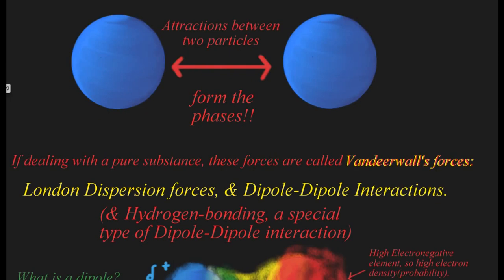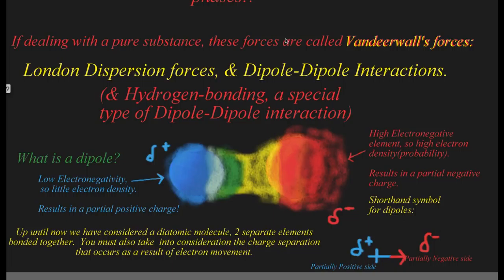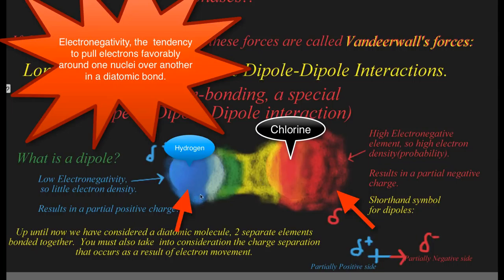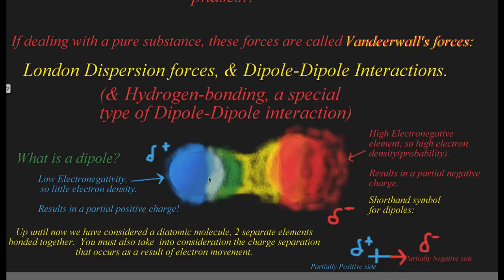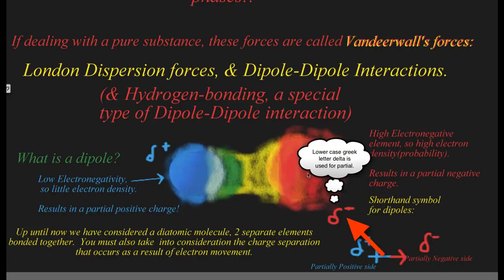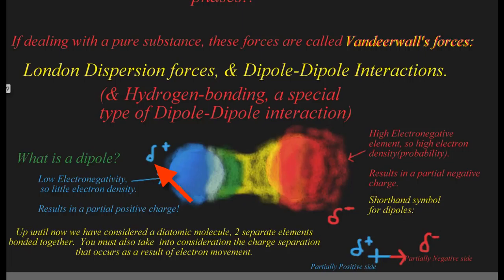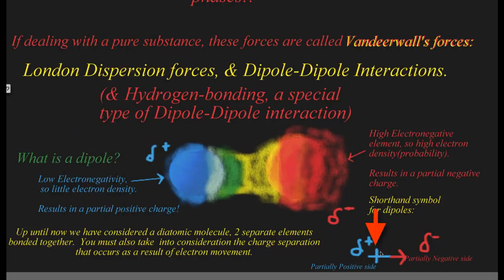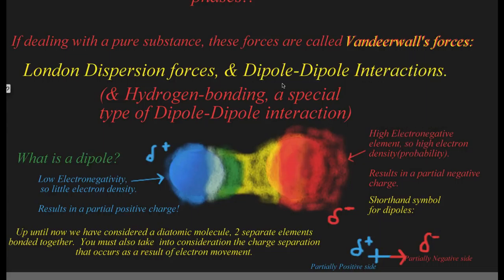[Chemistry]-Intermolecular Forces Introduction-Concept Video